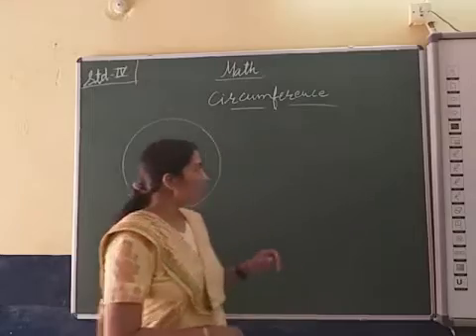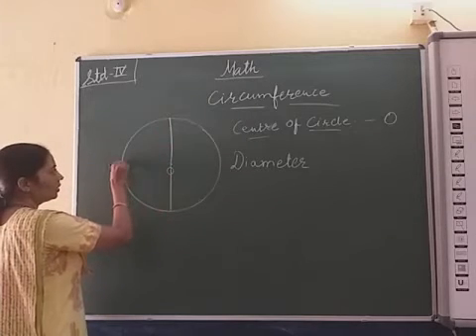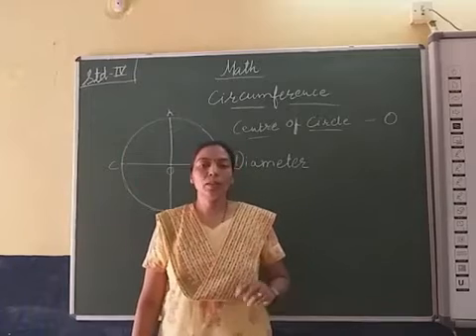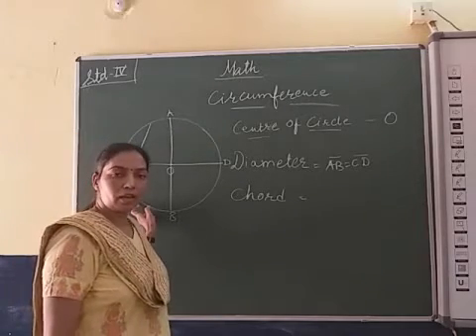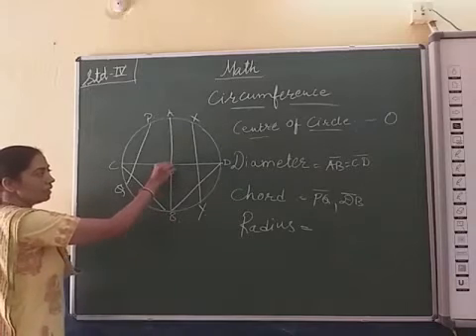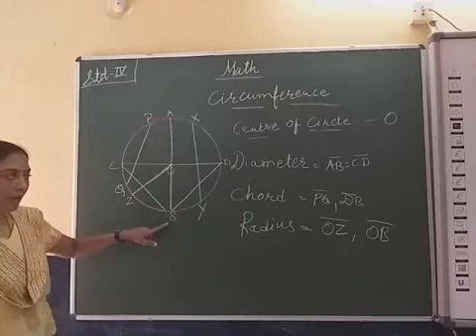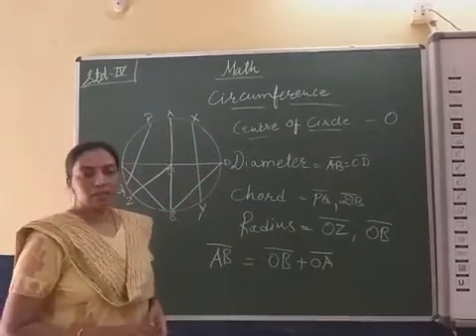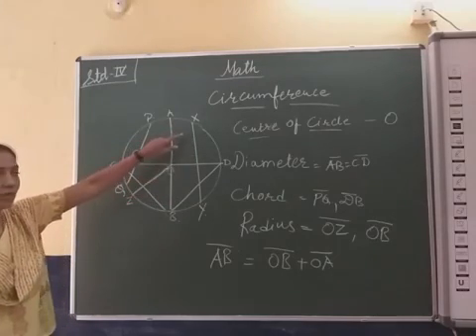IV Maths Chapter 5 Geometry Part 6